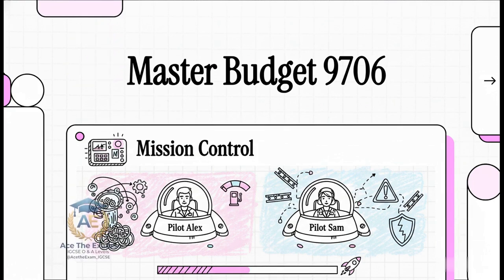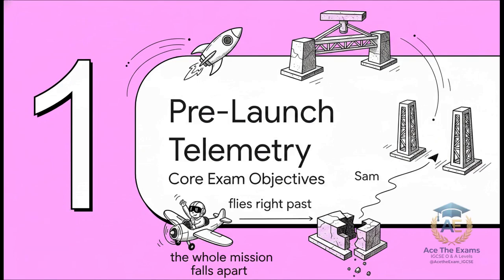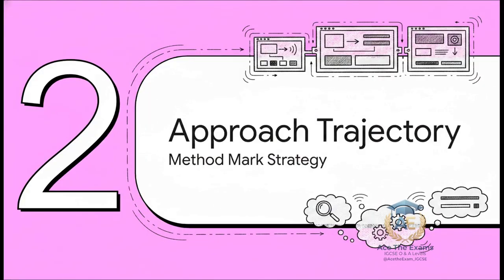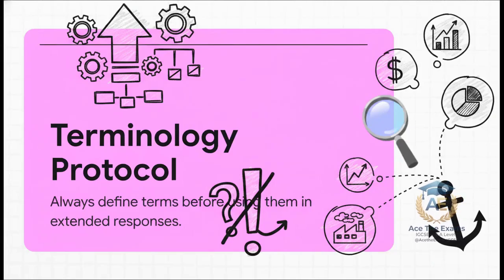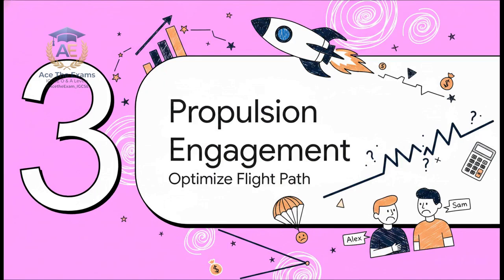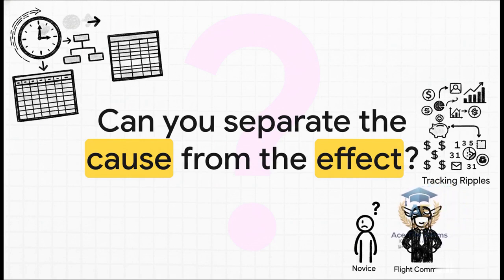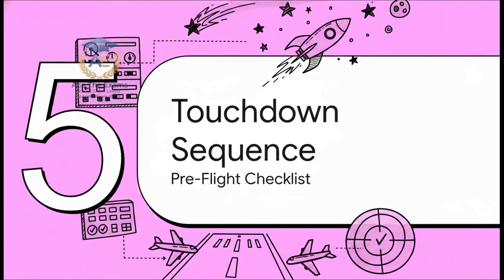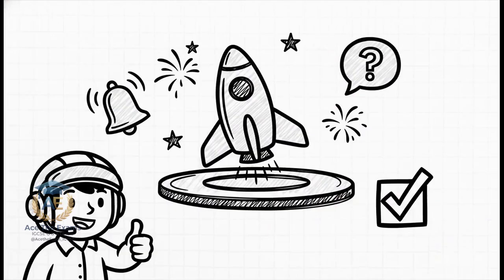Master Budget Budgeted Statement of Financial Position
Welcome to Ace The Exams! In this comprehensive structured lesson, we master: Master Budget Budgeted Statement of Financial Position.

📚 What You'll Learn in This Video:
- Clear explanations of Master Budget Budgeted Statement of Financial Position